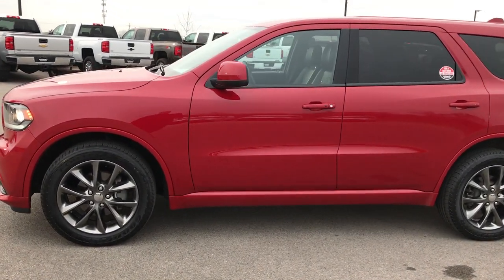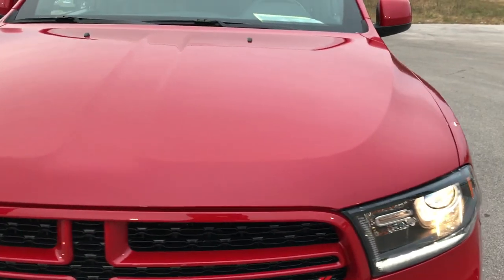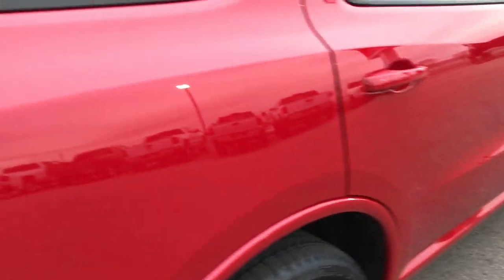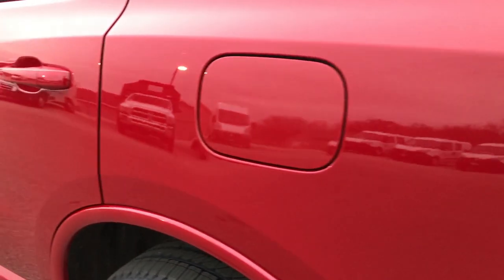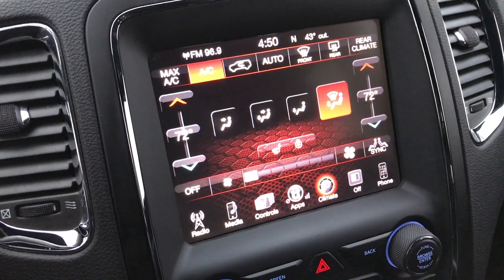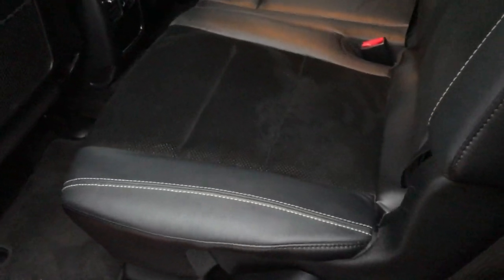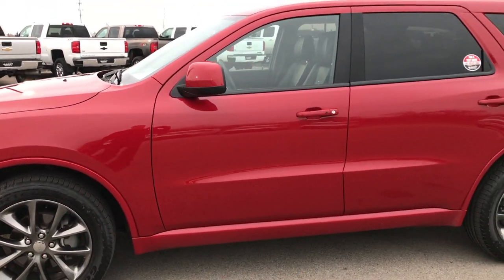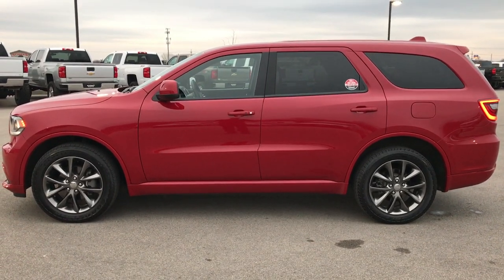2015 DODGE DURANGO SXT RALLEYE AWD BLACKTOP EDITION $26,499 WALKAROUND SOLD! 7T515A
STOCK: 7T515A
PRICE: $26,499
MILES: 26,715
MAKE: DODGE
MODEL: DURANGO
VIN: 1C4RDJAG8FC702944

 1 Owner! Clean Autocheck! 3.6 Liter DOHC V6 Engine with E85 Capabilities, 290 Horsepower, Rallye Package, SXT Package, Blacktop Edition, 8 Speed Automatic Transmission, All Wheel Drive Four Wheel Drive AWD, Reverse Backup Camera Rearview Camera, Dual Rear Exhaust, Power Driver's Seat, Dual Heated Seats, Black Ebony Leather Seats, Suede and Leathers Seats, Bucket Seats, 2nd Row Bench Seating, 3rd Row Seats Two Seater, Fold Flat Third Row Seats, Towing Package with Receiver Trailer Hitch and Trailer Wiring Tow Package, Rear Load Leveling Suspension, Heated Power Mirrors, Electronic Stability Control Traction Control ESC, 20 Inch Rims Premium Wheels, Painted Alloy Rims Premium Wheels, Four Wheel Disc Brakes, Fog Lights, LED Running Lights, Projector Lamp Headlights, Reverse Sensors, Easy Fuel Capless Fuel Fill, Chrome Tipped Exhaust, AM / FM Radio Tuner, Sirius/XM Satellite Radio Capabilities Sirius / XM, Uconnect 8.4A System 8.4 Inch Touchscreen with AM/FM/BT/Access, 7-Inch Multi-View Display, 911 Assist System, U Connect Hands Free Bluetooth Hands-Free Phone System Blue Tooth, Auxiliary MP3 Jack Portable Audio Connection, SD Card Slot, USB Jack Portable Audio Connection, Enter-N-Go System Keyless Entry System, Keyless Entry System, Push Button Start, Manual Raise Rear Gate, Rear Window Defroster, Adjustable Height Seatbelts, Driver and Passenger Front Air Bags, L.A.T.C.H. Child Safety System, Side Curtain Air Bags SRS Safety Restraint System, 2nd Row Power Windows, Heated Steering Wheel Multi-Function Steering Wheel Controls, Compass, Outside Temperature Display and Mileage Display, Dual Multi-Zone Climate Control , Fold Down Rear Seats, Factory Floormats, Air Conditioning AC, Cruise Control, Power Locks, Power Windows, Automatic Headlights Autolamp, Tilt/Telescope Steering Wheel, 5 Year / 100,000 Mile Remaining Powertrain Factory Warranty, Whichever Comes First, Redline 2 Pearlcoat, One Owner! Clean autocheck! Very very clean inside and out! This is one of the sharpest 2015 Dodge Durango suvs we have ever had on our lot! Make your move before this super clean 4wd is gone!

STOCK: 7T515A
PRICE: $26,499
MILES: 26,715
MAKE: DODGE
MODEL: DURANGO
VIN: 1C4RDJAG8FC702944